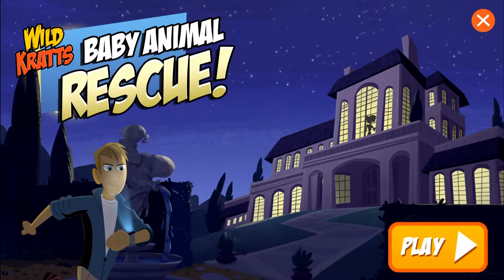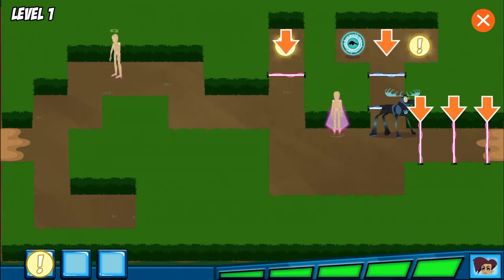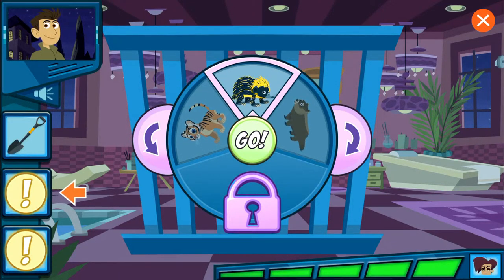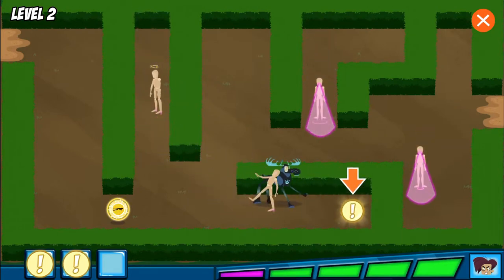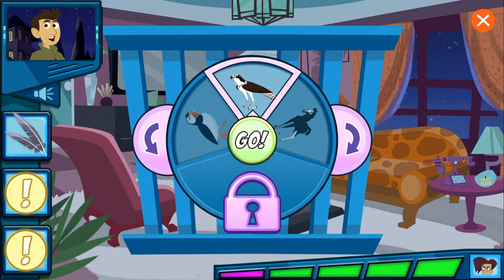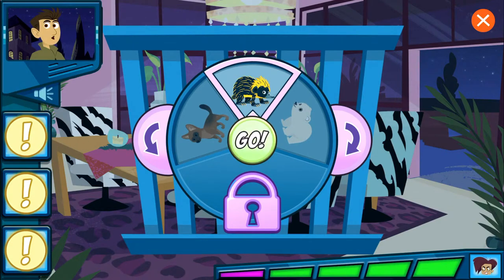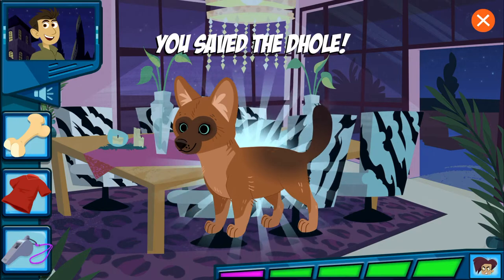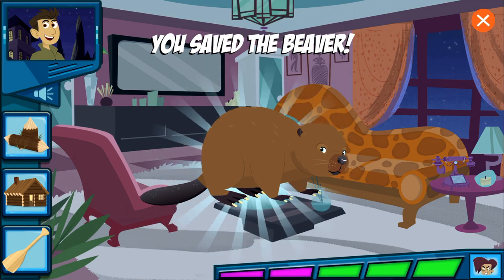Wild Kratts - Baby Animal Rescue #2 | Learn about animals Online Game by PBS Kids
Wild Kratts | Baby Animal Rescue | Learn about animals Online Game by PBS Kids

mkJBLx_bRWG4ZmxqMg